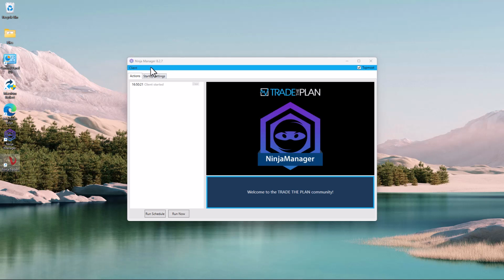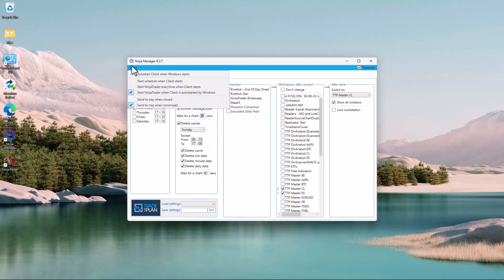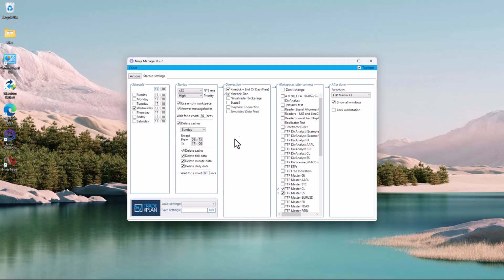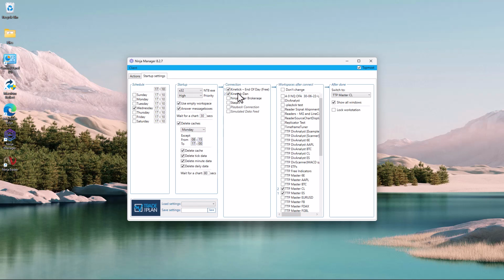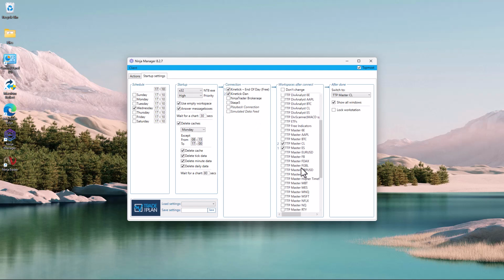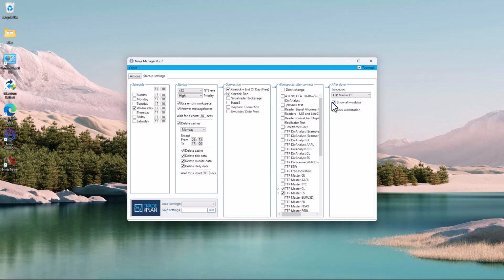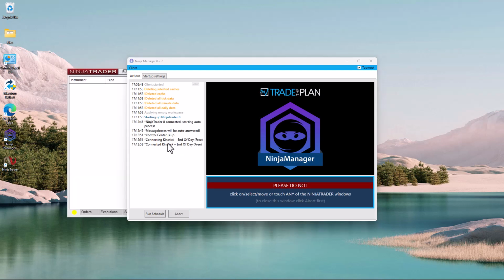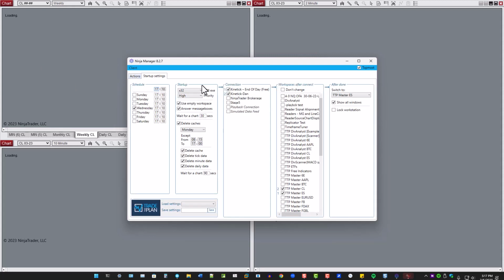Ninja Manager Workaround & Intro